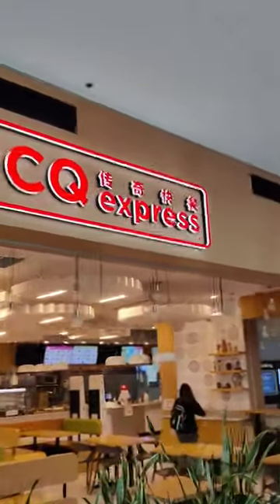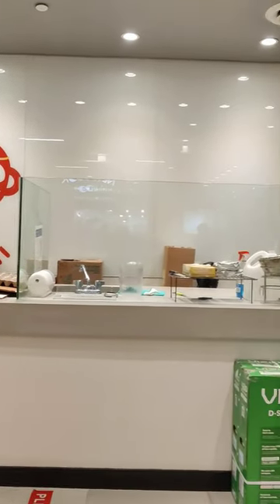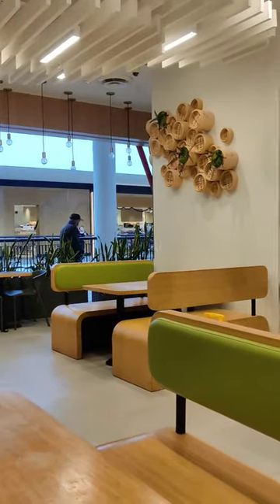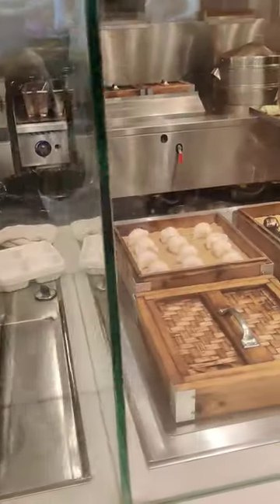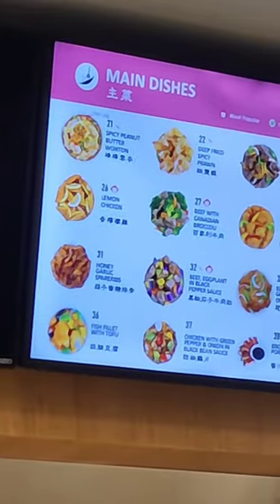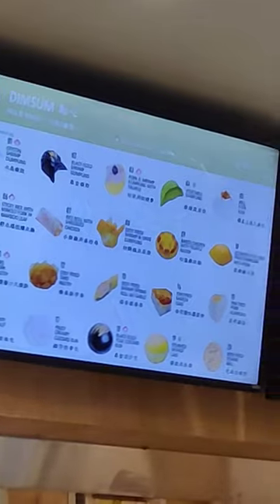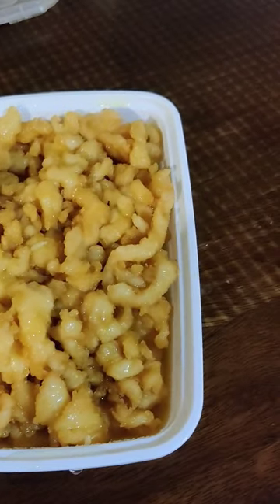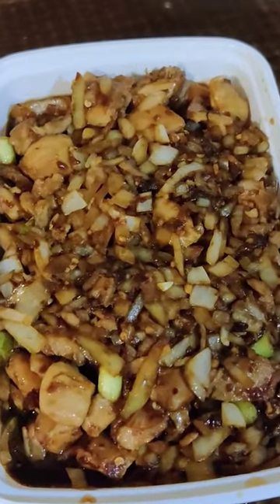Delicious Chinese restaurant located in Lougheed mall Burnaby. check out CQ express